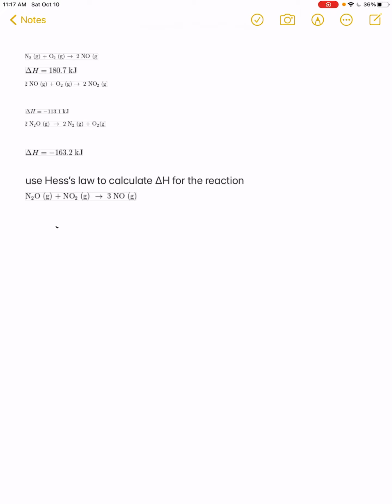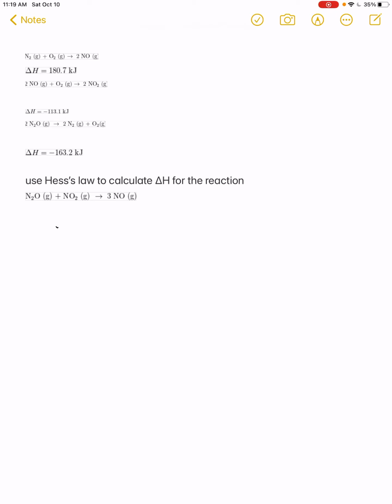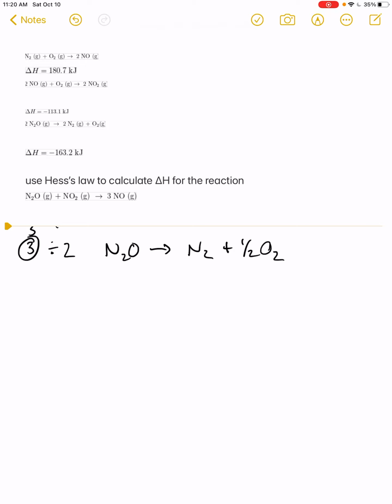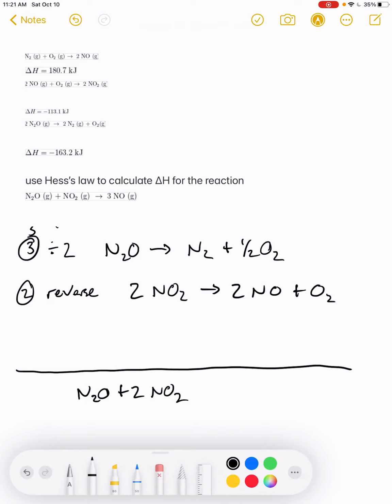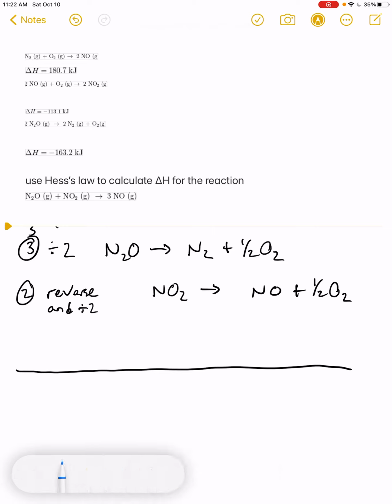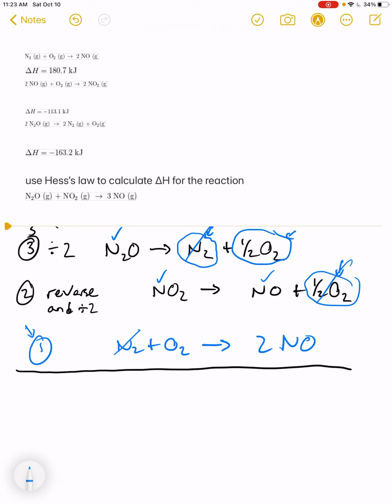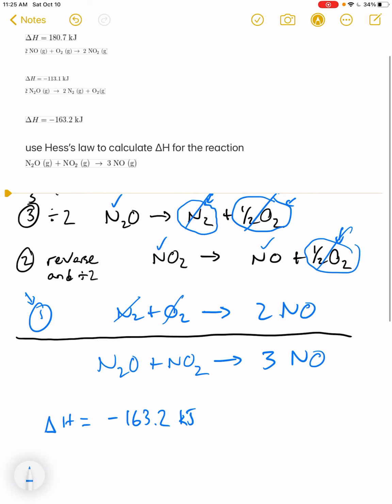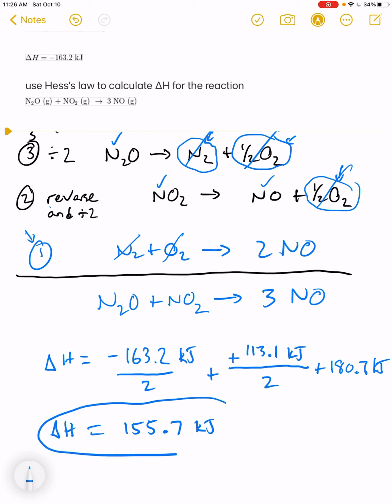Hess’s Law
Hess’s law is used to calculate the heat of reaction for a chemical reaction